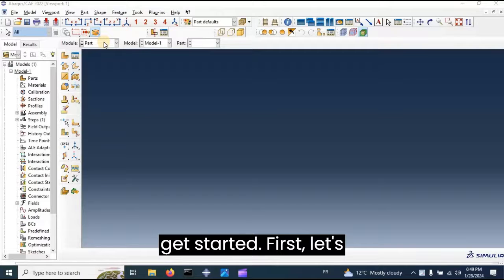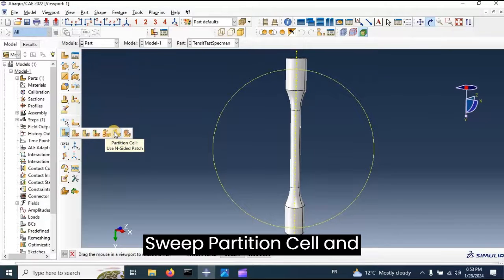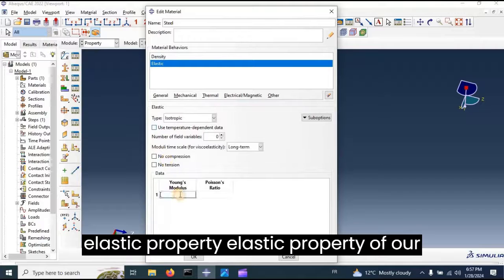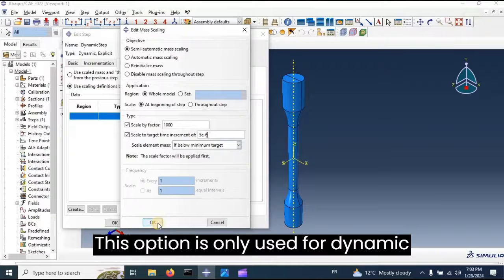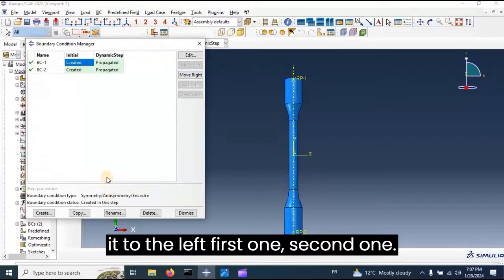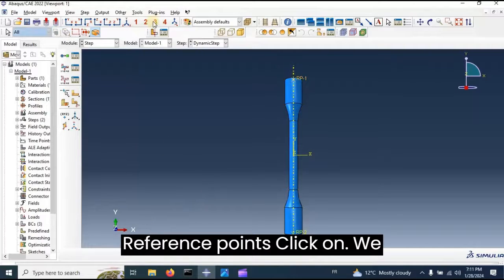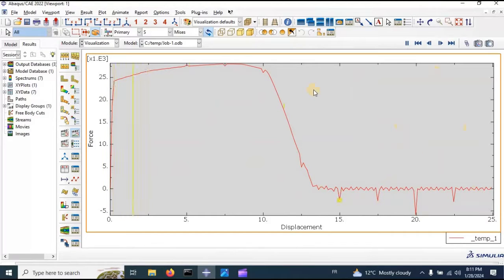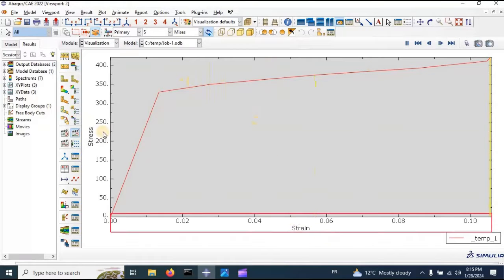Abaqus Tutorial: Tensile Test Simulation with Ductile Damage and Element Deletting Using Abaqus.